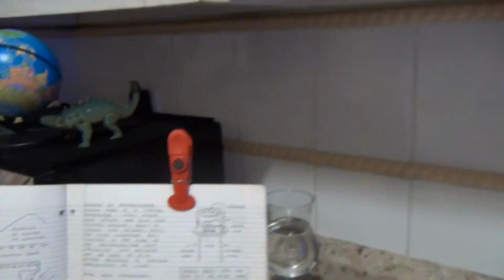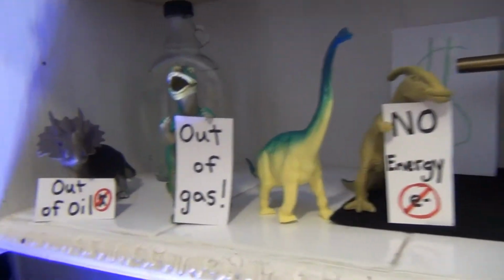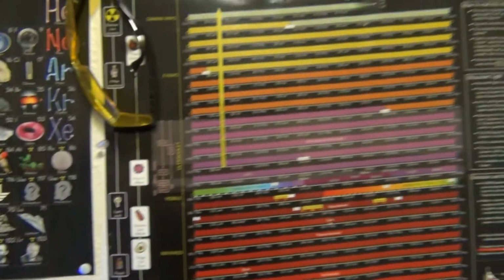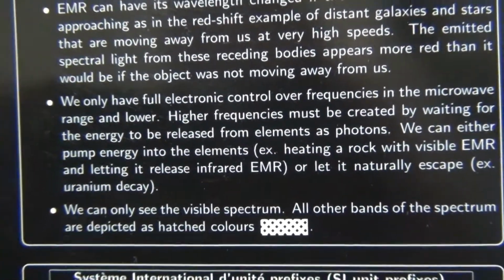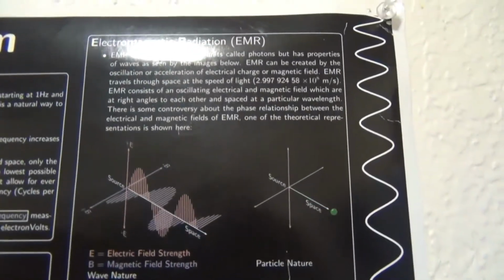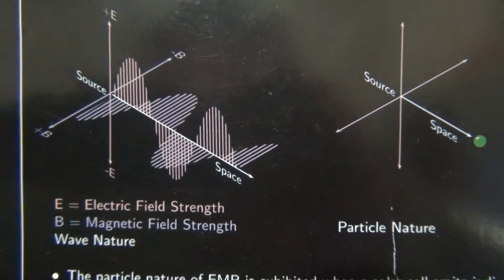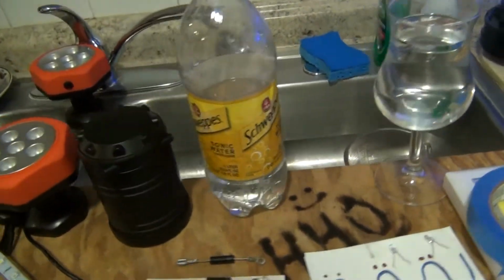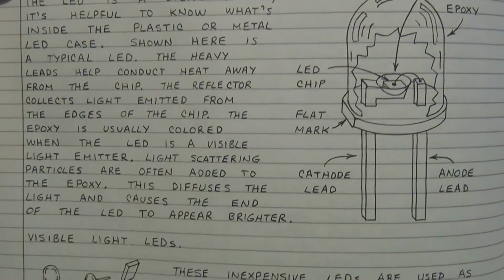HHO LED ETERNAL LIGHTS & SOLAR PANEL POWER SOURCES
More on basic underwater led operation uses and function. Here i show many different types of led light sources that can actually be use as solar panels in reverse at a moment's notice in an emergency and as underwater light emitting sources of many different colors with a variety of wavelengths frequencies and power outputs. I use waterproof fish tank led light systems in many of my behemoth pvc oxyhydrogen water fuel cells along with other equipment like lamps stoves lime lights and any other gadget that needs a simple light source. Led lights consume very little electrical power have long lifespans and are important to HHO gas as they can perform two roles as a collector of electricity like a solar panel and as a light emitter. A light emitting diode converts electricity directly into light so they are 100% efficient and quality ones can last a lifetime. These energy games continue with these dam sheeple and the longer we stay on these hydrocarbon fossil fuels the further the damage to the earths life support systems we will be left with to fix. Leds can both emit and detect light and be used as a solar panel in reverse this is great knowledge to have in emergency and in science applications!! Enjoy...